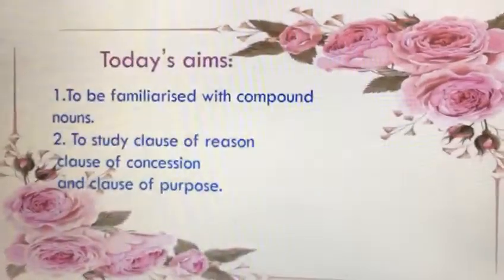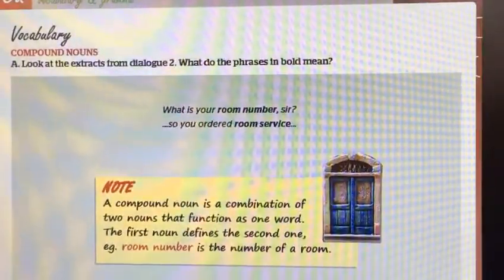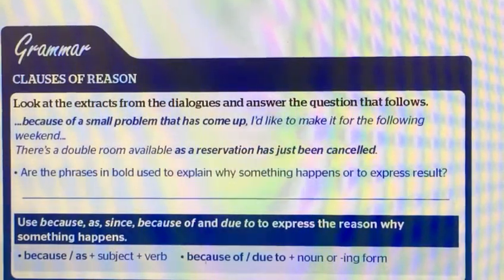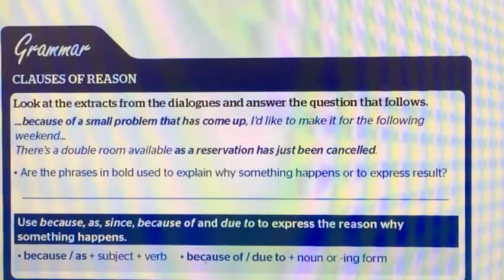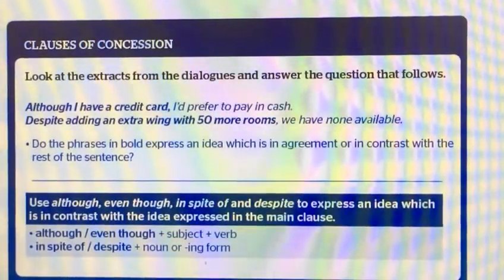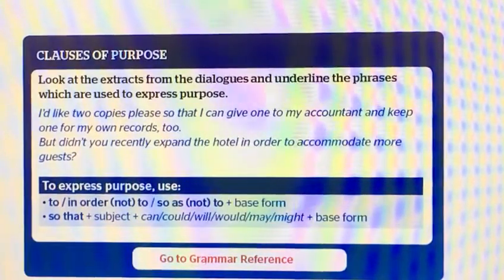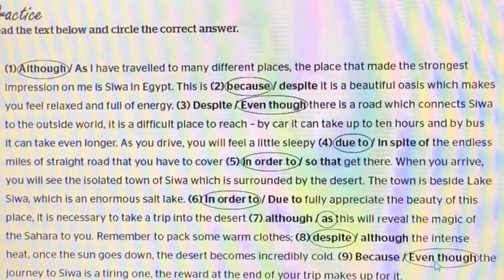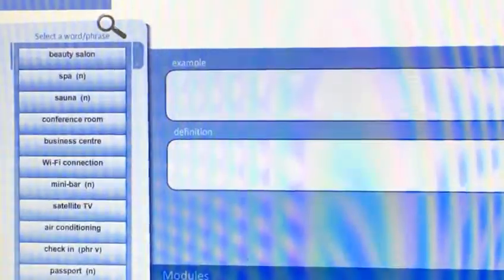Module 6 Pack your bag